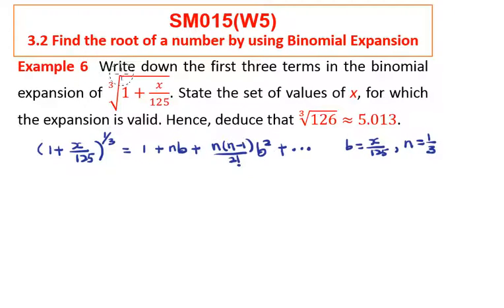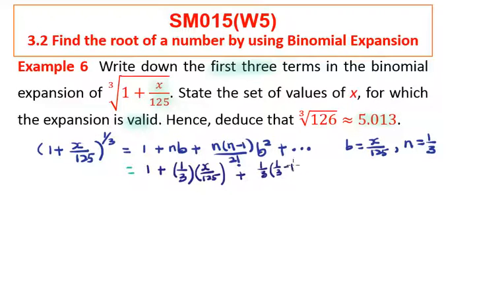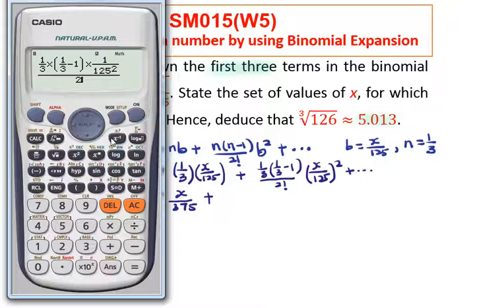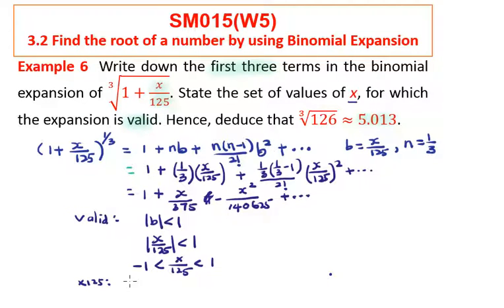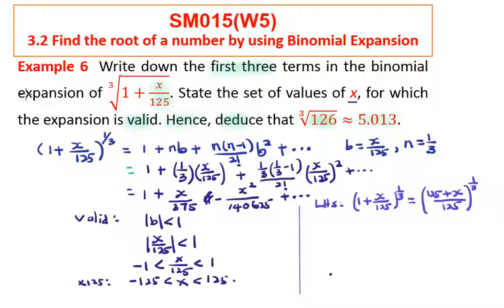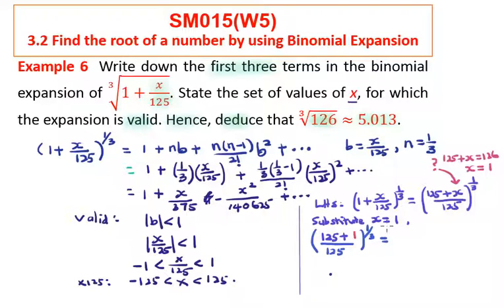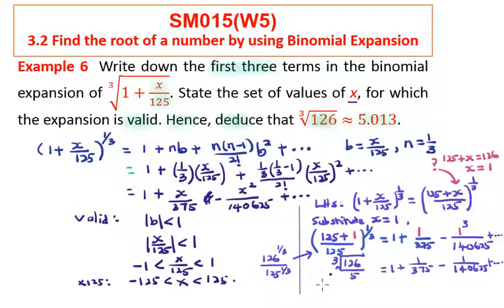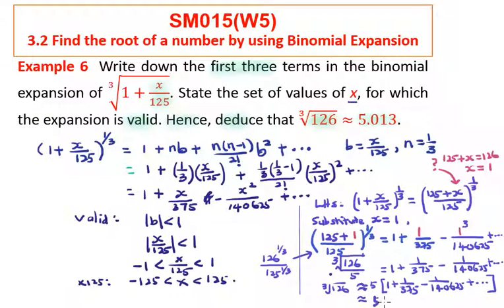3 2 E6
Binomial Expansion-the power is a rational number